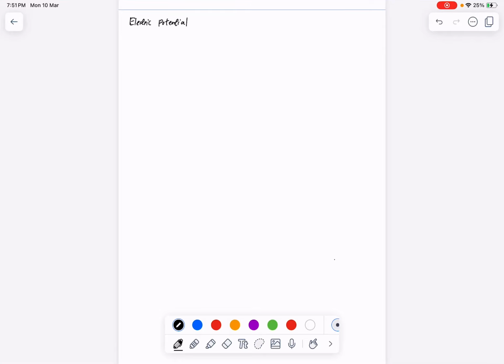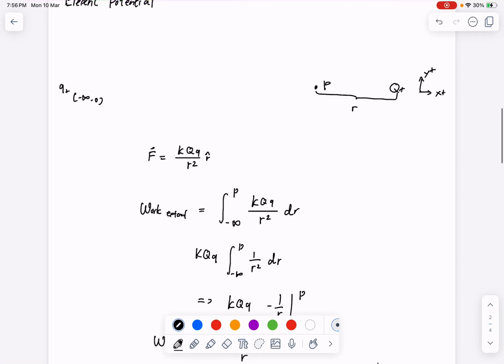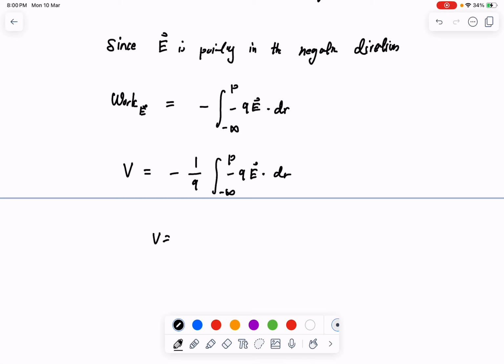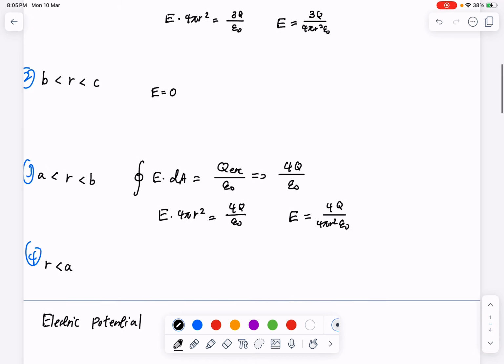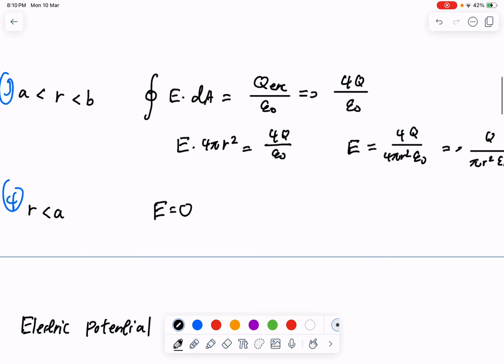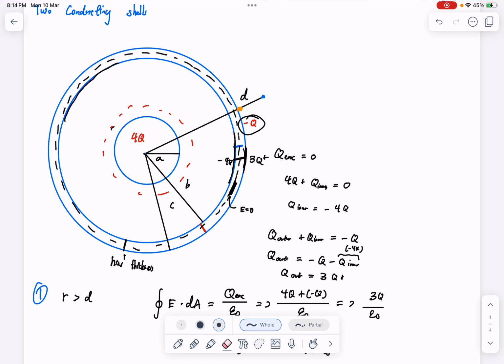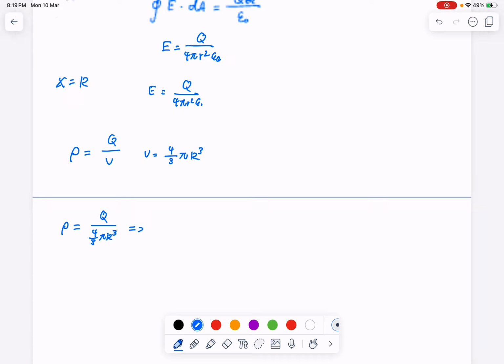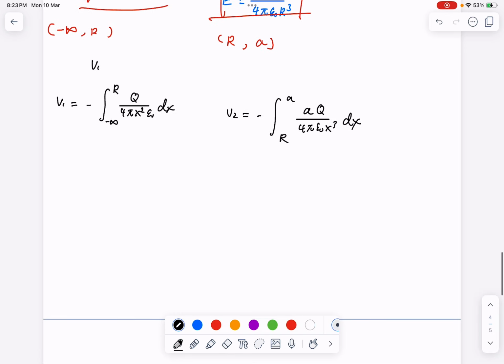Electric Potential, Conducting Sphere, Insulting Sphere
Errata:

The negative integral of E dot dr has a negative sign because, as shown in the example, the direction of the electric field is opposite to the direction of the force exerted on the test charge. To equate the work done by the electric field to the work done by the external force, a negative sign is required.

In the first example (two conducting shells), when E = 0, the electric potential within the conductors is constant because the negative integral of E dot dr is zero.